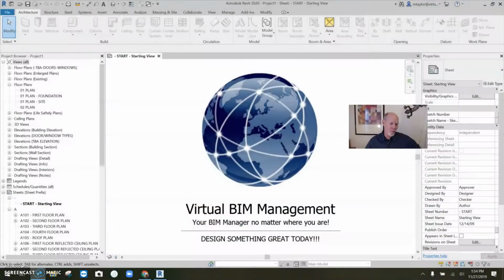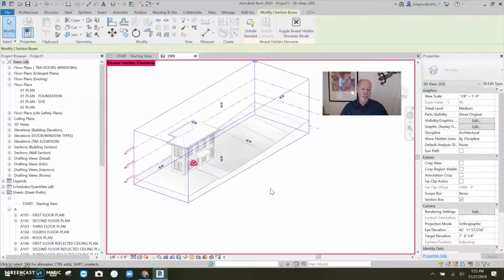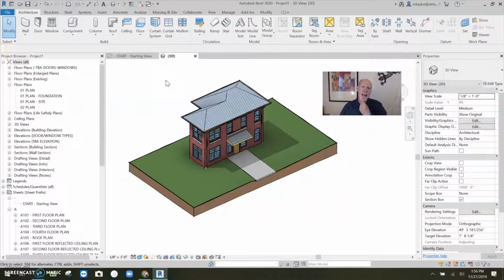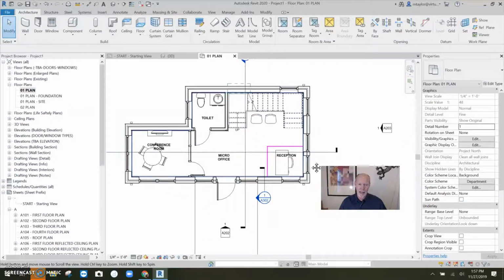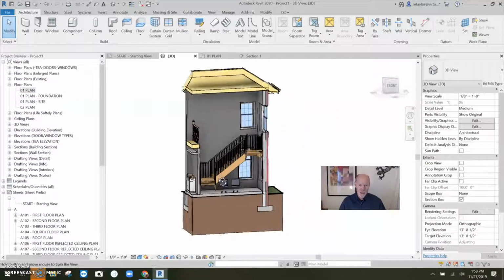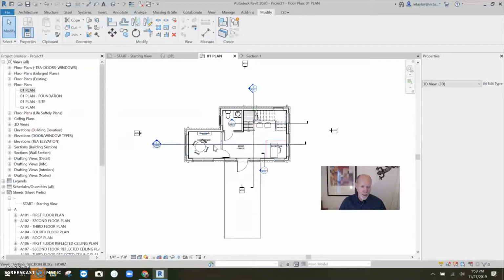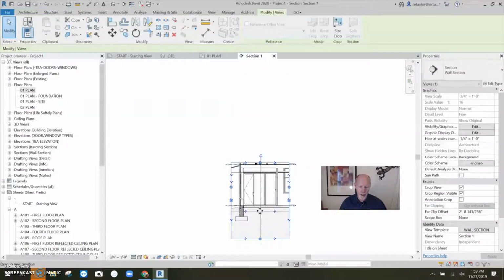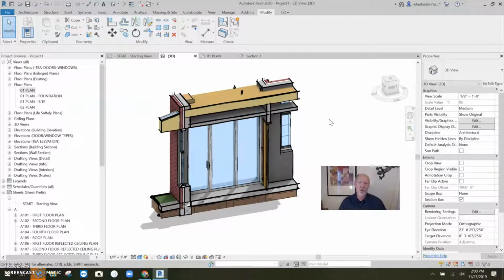Orienting a 3D View to a Section or a Plan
When you are working in Revit, sometimes you may want to see your design in 3D to better understand what you have designed. This Revit Tip shows you a quick way to Orient a 3D view to a Section or to a Floor Plan view.  You can also use this type of OPEN view to help orient your client to the plans. Give it a try.